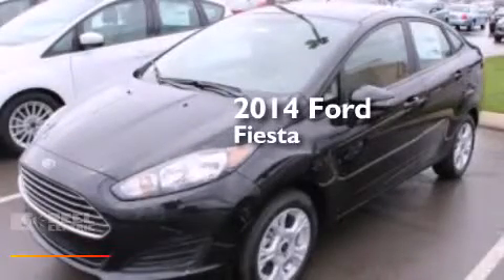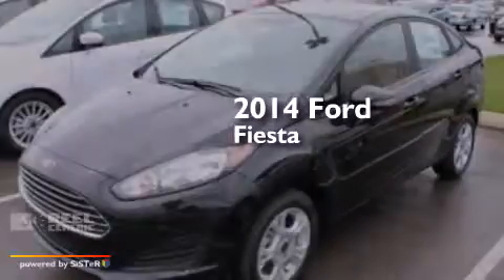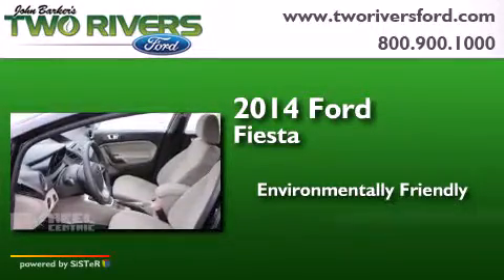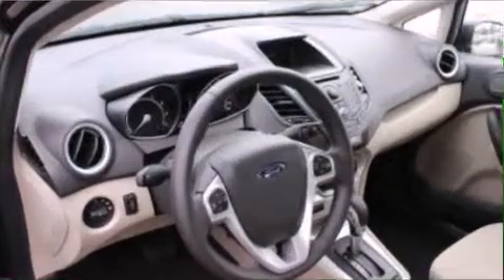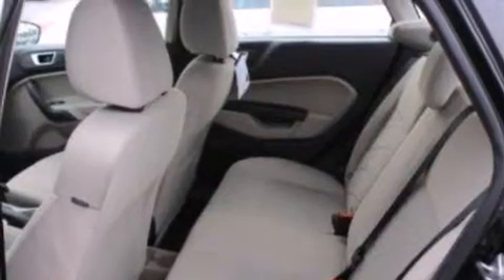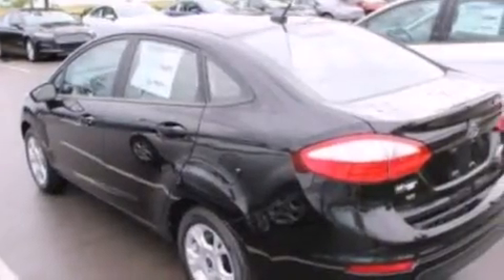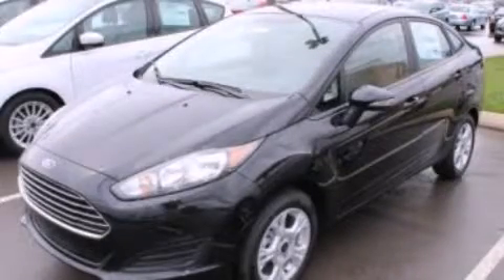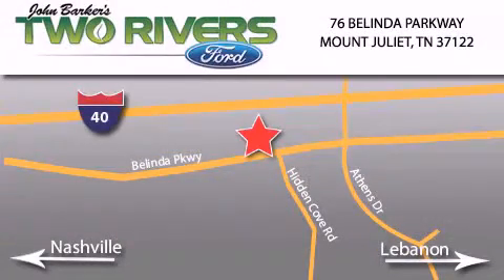2014 Ford Fiesta Mount Juliet TN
We've been honored to serve the Mount Juliet TN area , we promise that your experience at our dealership will exceed your expectations ! Year : 2014 Make : Ford Model : Fiesta Engine : 1.6L I4 16V MPFI DOHC Exterior : Tuxedo Black Metallic Miles : 350 Interior : Medium Light Stone Stock : 60408 Two Rivers Ford Belinda Parkway Mount Juliet , TN 37122